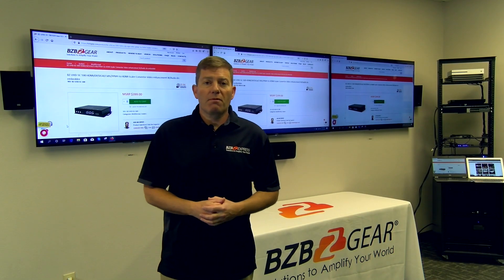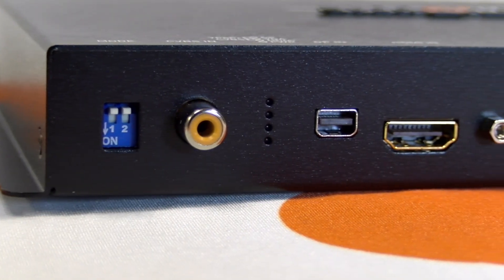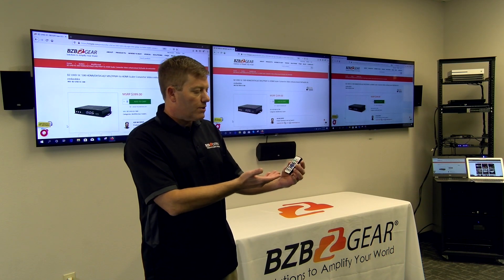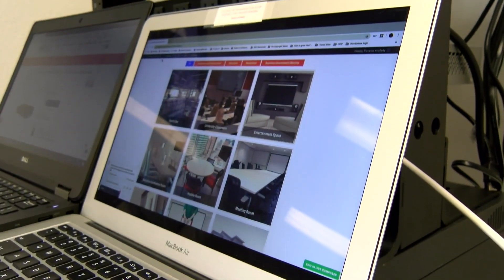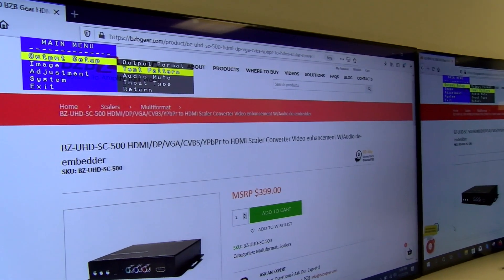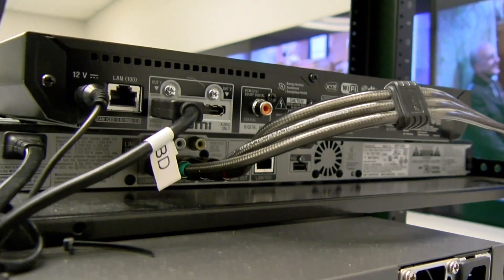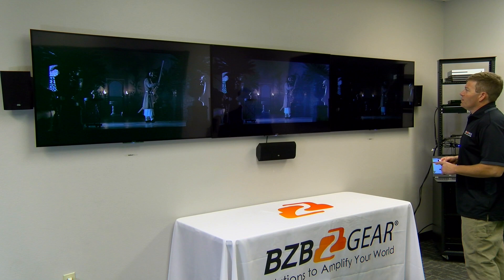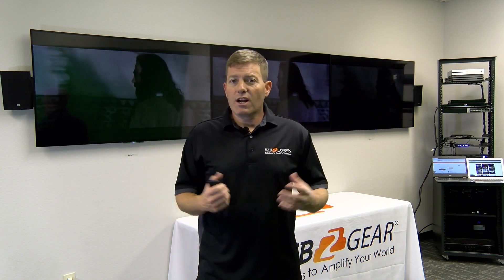Analog to Digital Video Converter and Upscaler - BZBGEAR BG-UHD-SCVEA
The BZBGEAR BG-UHD-SCVEA has been designed to help bridge the gap between old school and new school AV connections by converting and upscaling Analog and Digital connections utilizing an array of input options.

Product Page